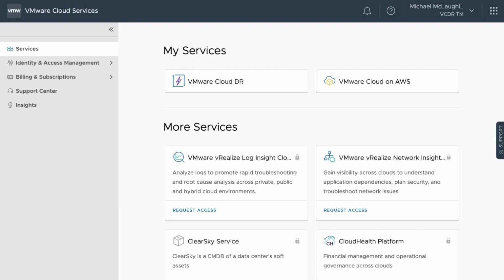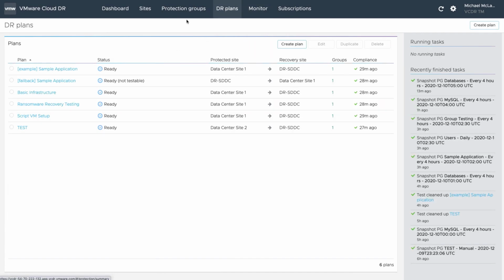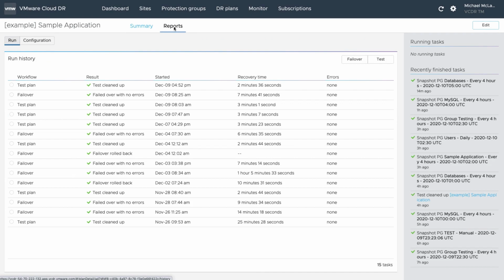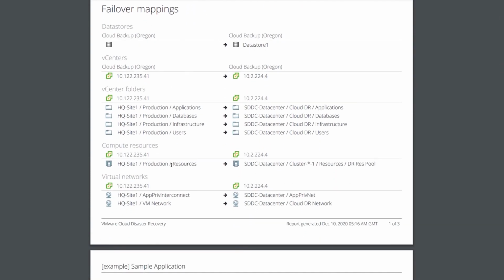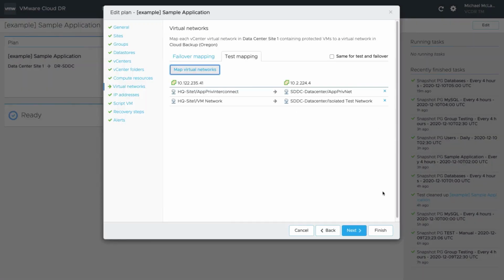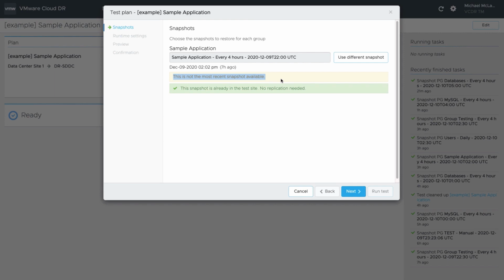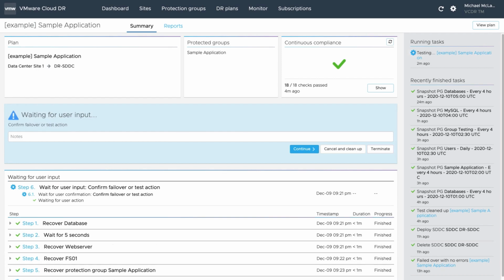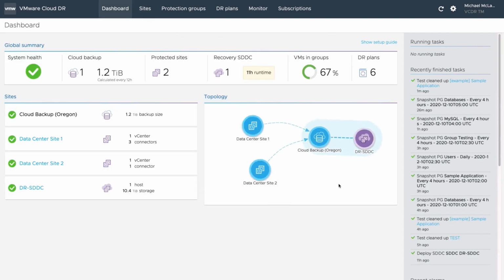VMware Cloud DR Demo: Compliance checks and DR tests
Regular testing and checks on your DR plans greatly increase your confidence that the DR system will work when disaster strikes. This demo-based technical session will cover the testing and health check (compliance) aspects of the VMware Cloud DR solution.